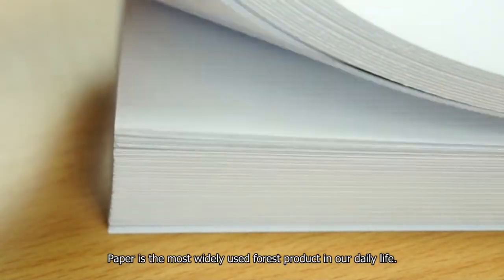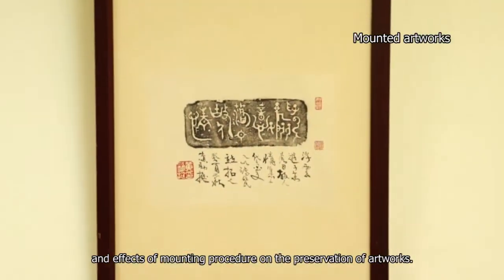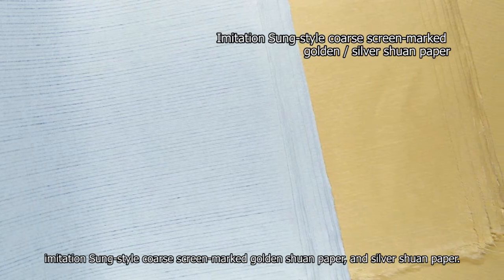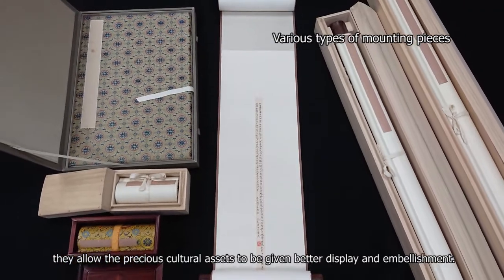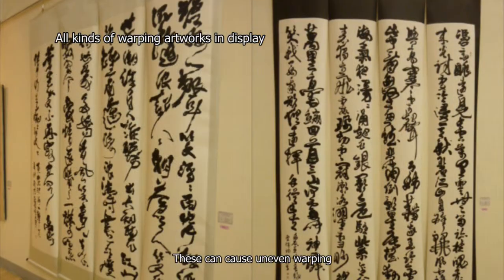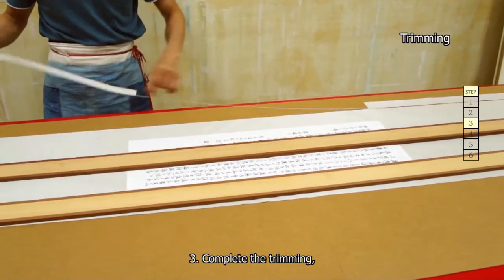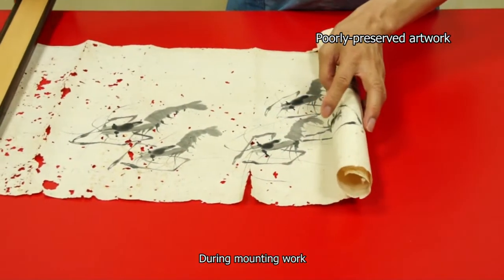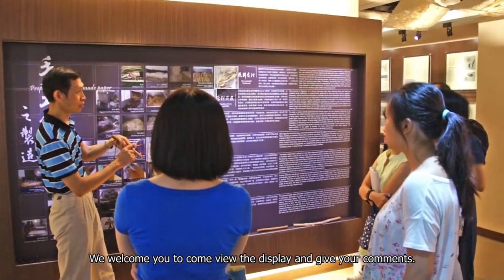Mounting for embellishment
Paper is the most widely used forest product in our daily life. It is everywhere. Most paper products are machine-made; however, certain papers for painting and calligraphy are still handmade, according to  the preference of artists. Thus, every detail from pulp composition to the final mounting for display and preservation are fine arts unto themselves, with a certain degree of know-how required.